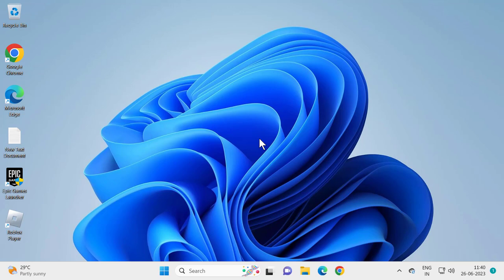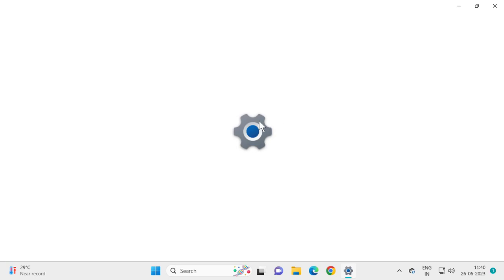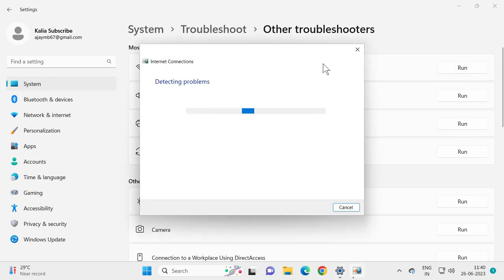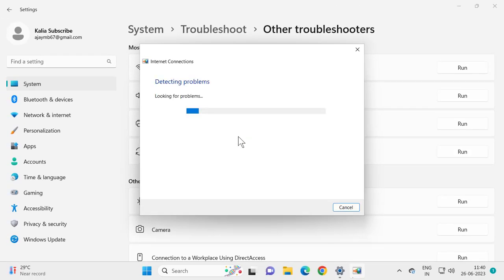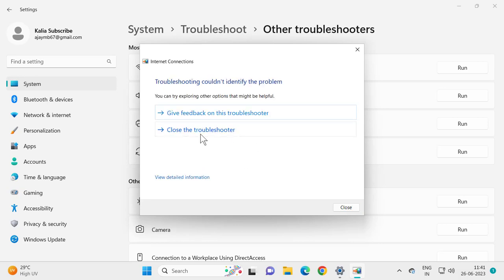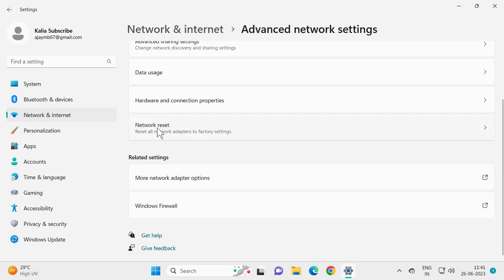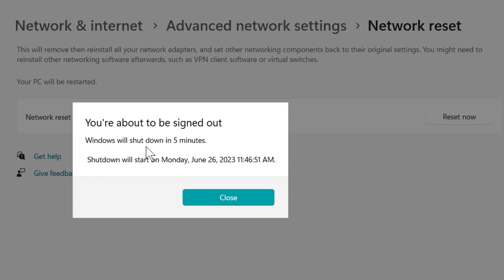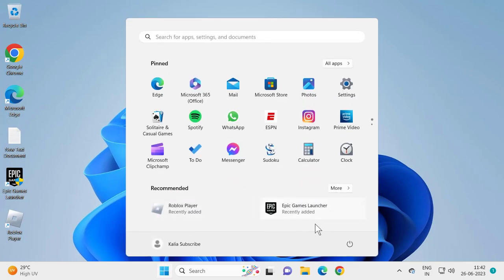How To Fix This Site Cannot Be Reached Chrome in Windows 11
Issues addressed in this tutorial:
this site can't be reached chrome
how to fix this site can't be reached chrome
this site can’t be reached in chrome how to fix
this site can't be reached error chrome
chrome this site can't be reached the connection was reset
chrome this site can't be reached
google chrome this site can't be reached
google this site can’t be reached
chrome browser this site can't be reached